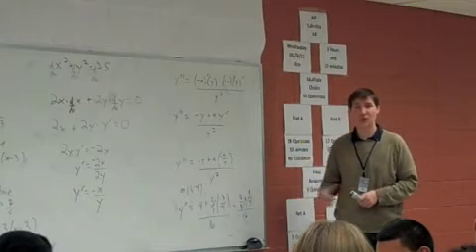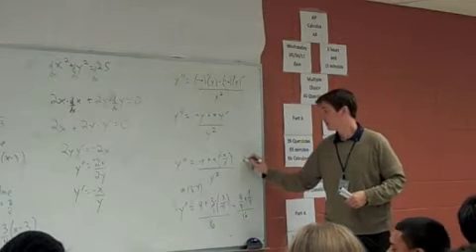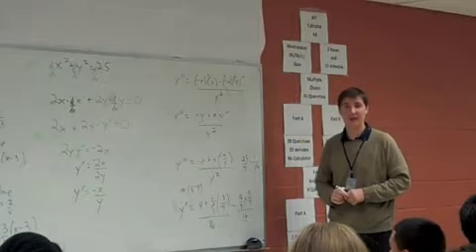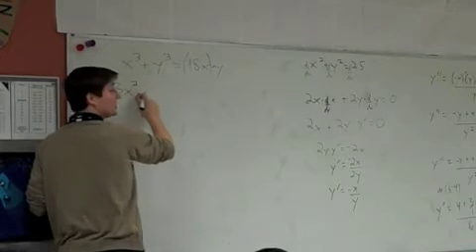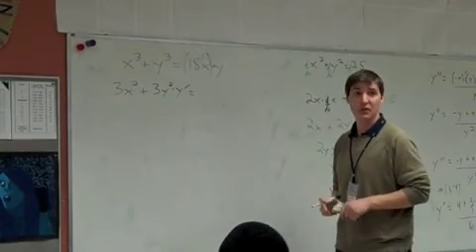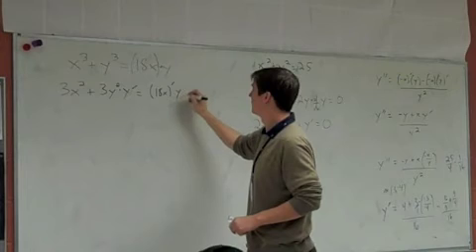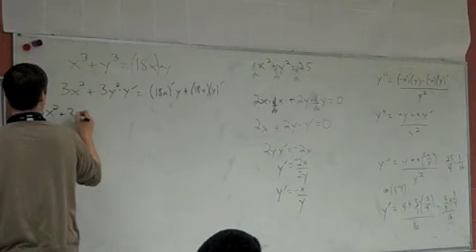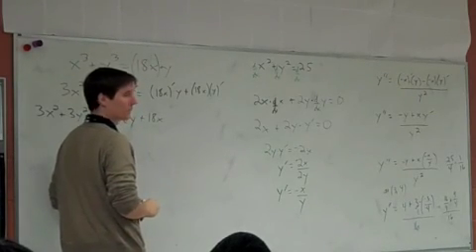calculus 11-3-2010 part III